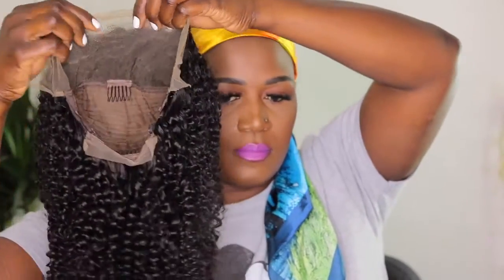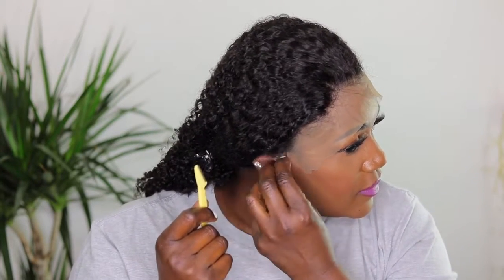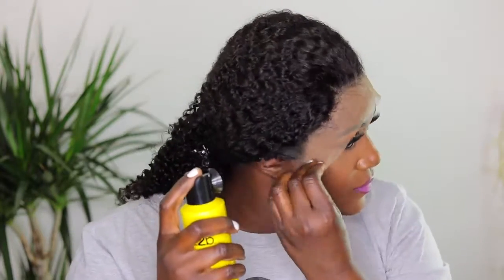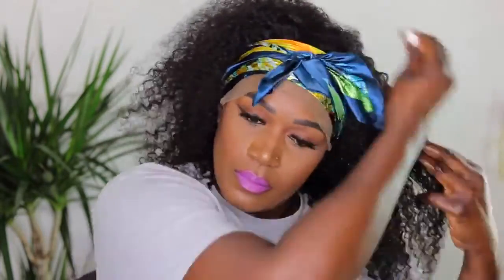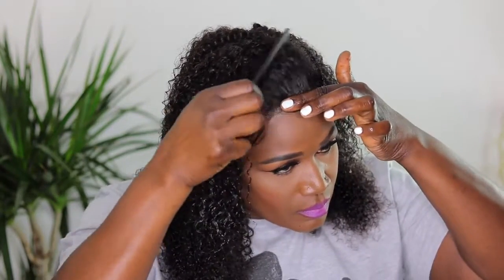OMG I FOUND THE BEST NATURAL HAIR WIG BGMGIRL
180% density Brazilian Kinky Curly 18inch 13*4 Lace Front Wig